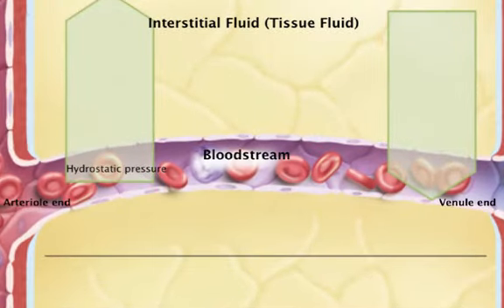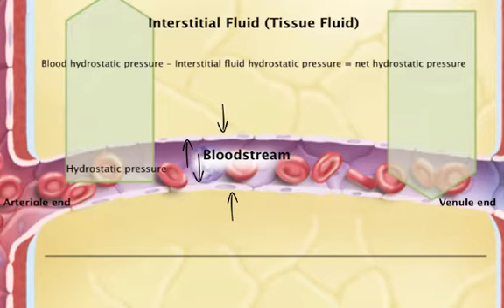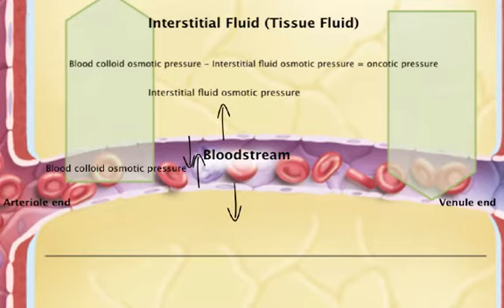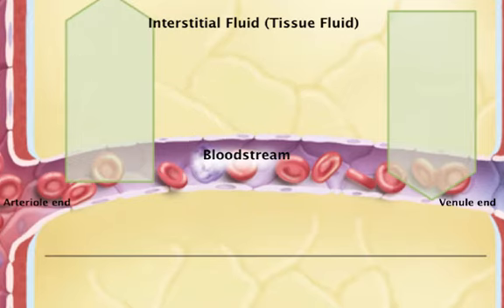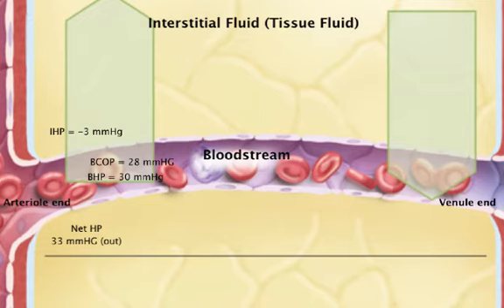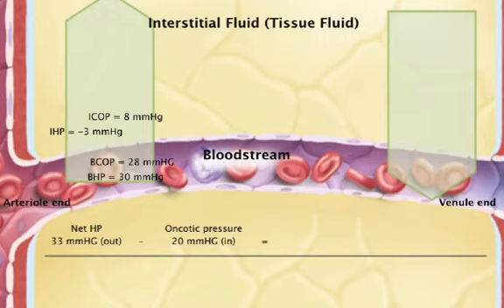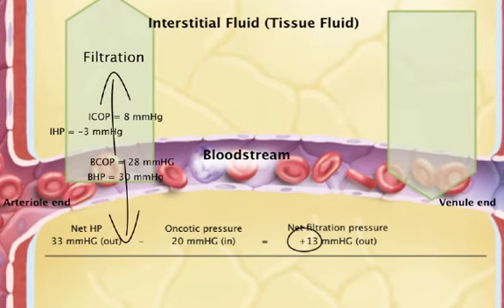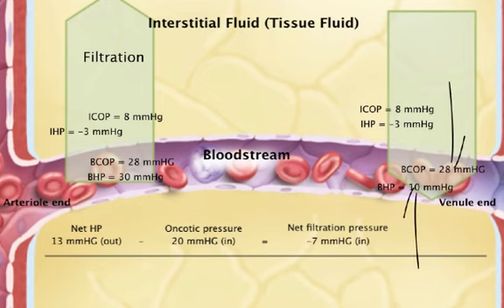Chapter 20 Capillary Exchange Filtration and Reabsorption